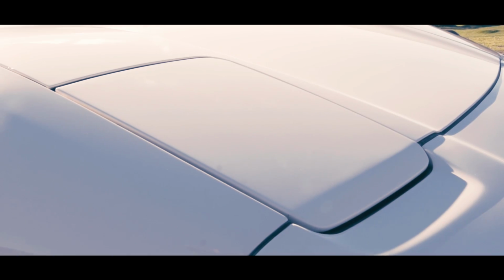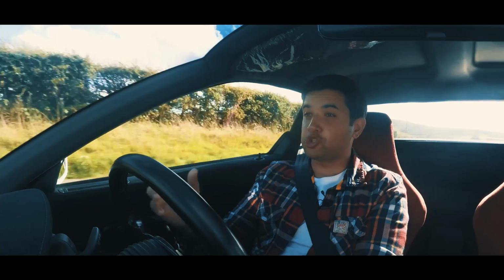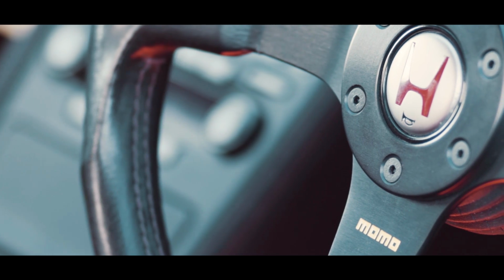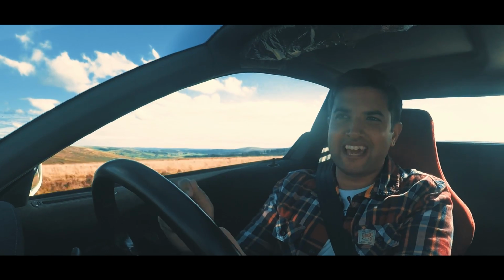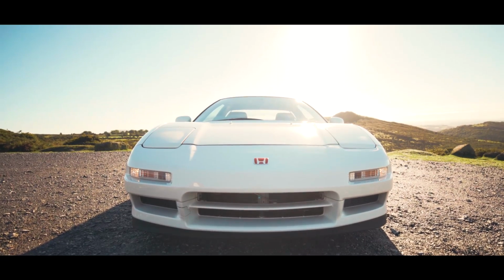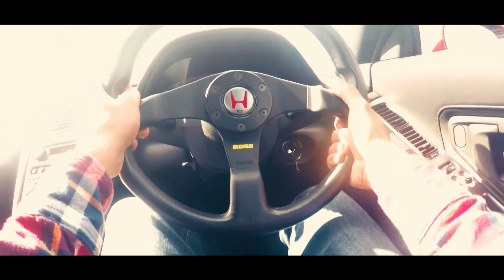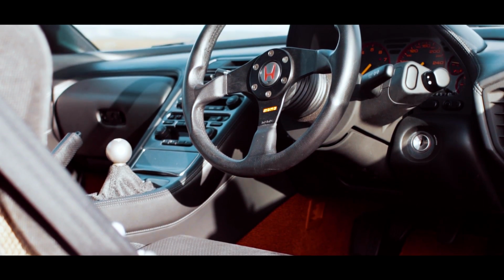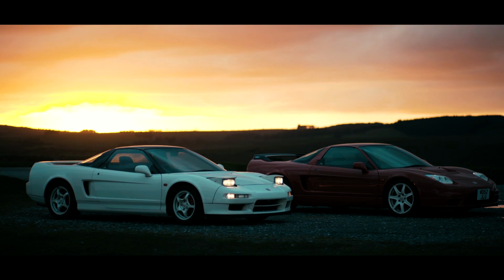JDM Heroes - 'The Ultimate Type R'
Exclusively produced for the Japanese domestic market the Honda NSX Type R was a limited production model.

Considered the Holy Grail of Hondas we celebrate both the NA1 and NA2 Type R and their rise to legendary status...